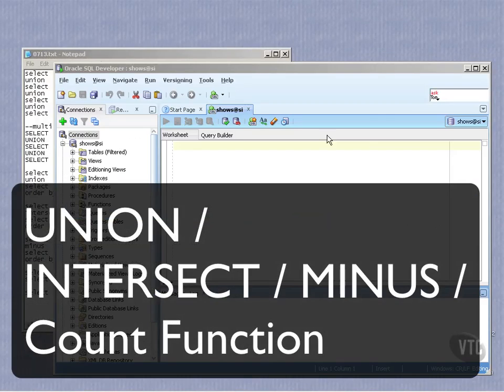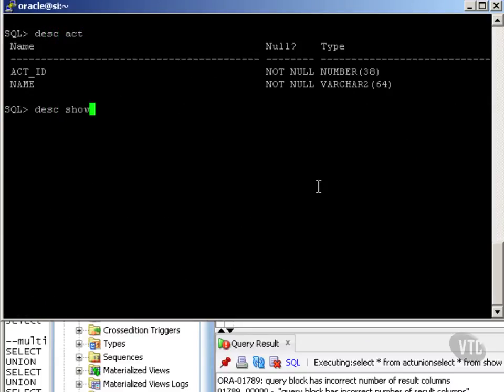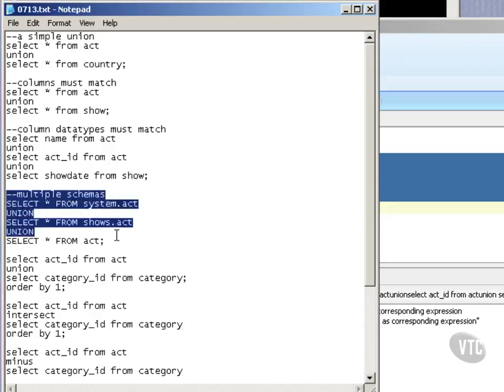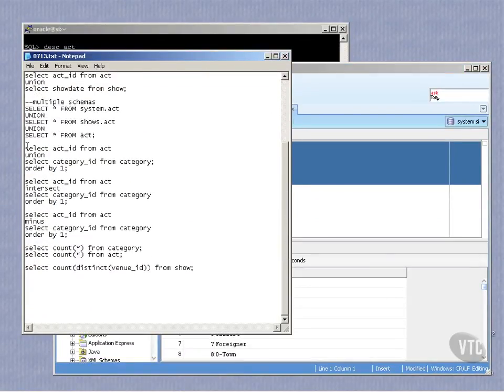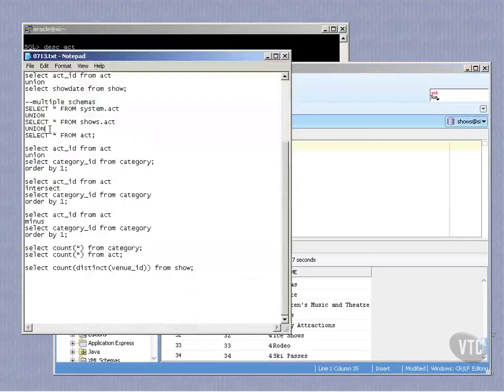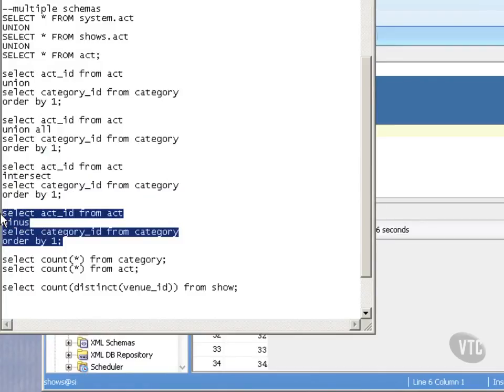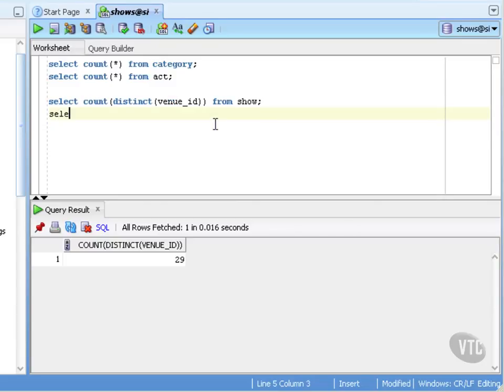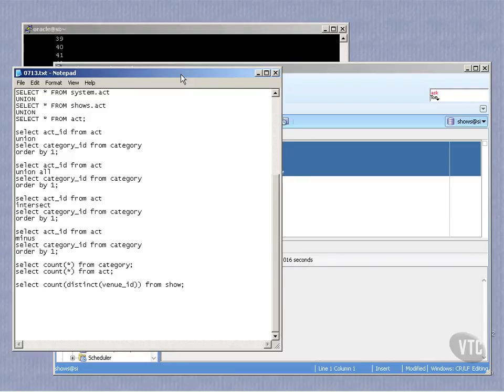75 UNION INTERSECT MINUS Count Function